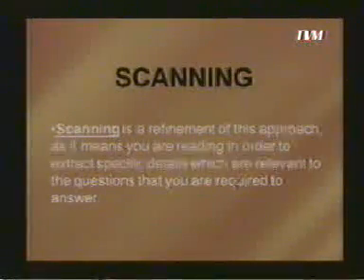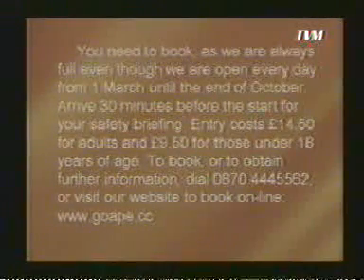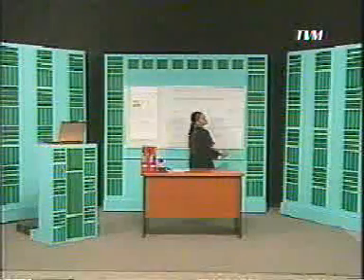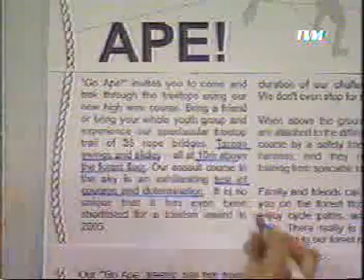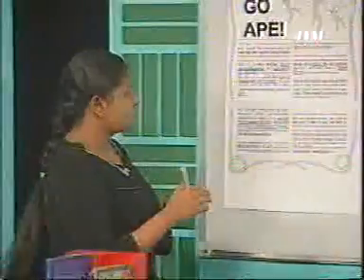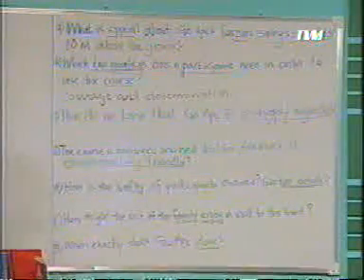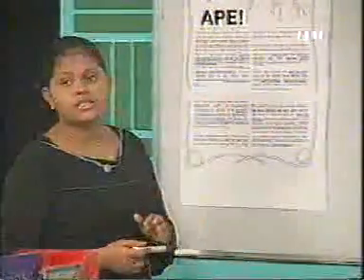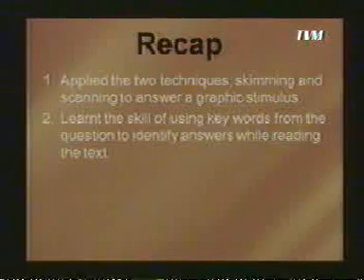2007 08 21 IGIREYSI